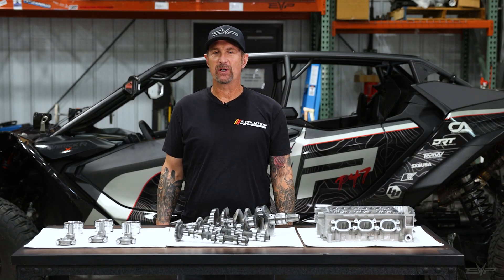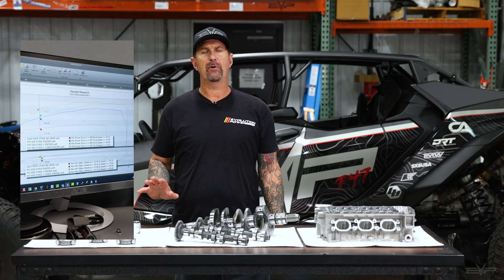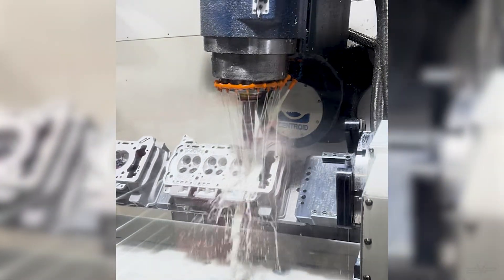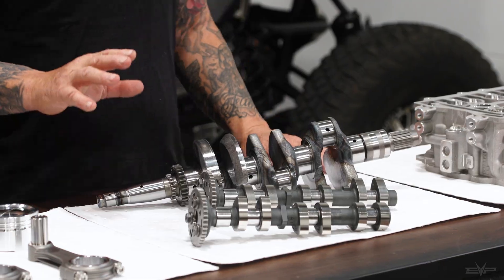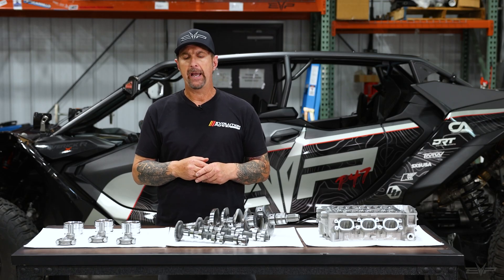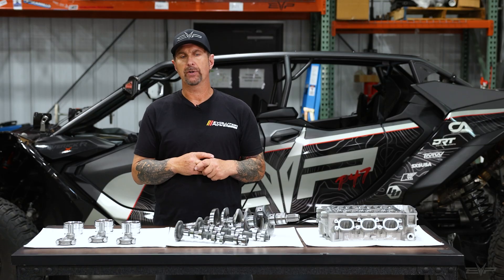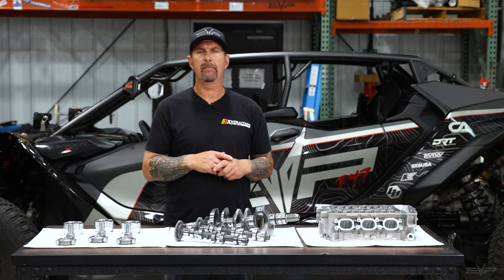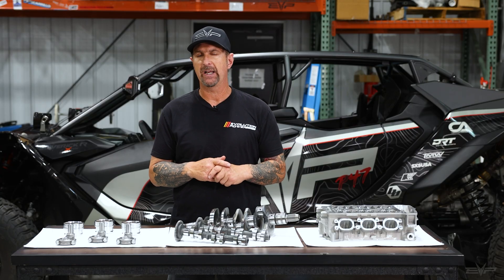EVP UPDATE: Can-Am Maverick R 1150cc Stroker Kit Engine Development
EVP Co-owner Jim Zuccone provides an update on where we're at after 18 months of Can-Am Maverick R engine development, including the much-anticipated 1150cc Stroker Kit! EVP pulled out all the stops with this engine package as we set our sights on 800HP and beyond. Ported heads with oversized valves for massive flow increase, EVP-spec pistons from CP Carillo, and EVP-spec stroker crankshaft and camshaft. This package COMPLETELY transforms the Maverick R and Maverick R MAX into a tire-shredding monster at low RPMs.